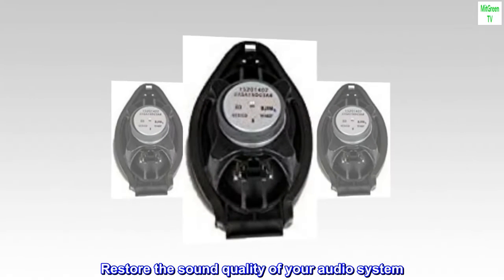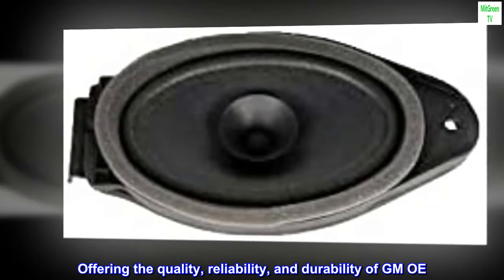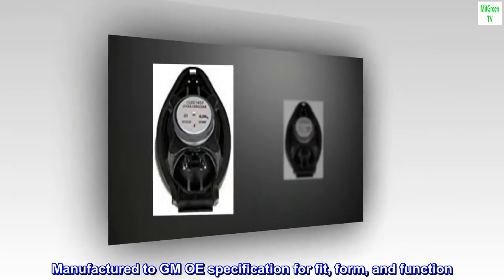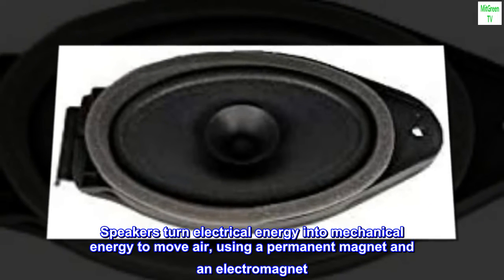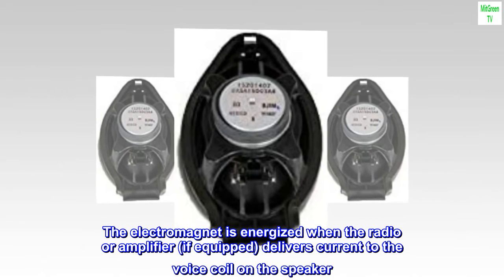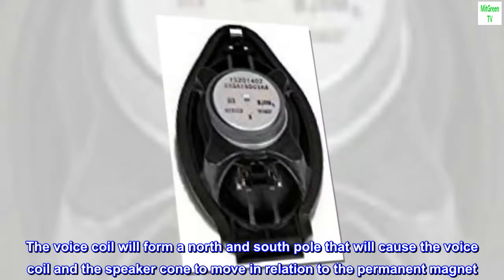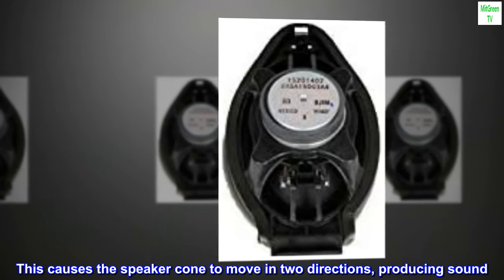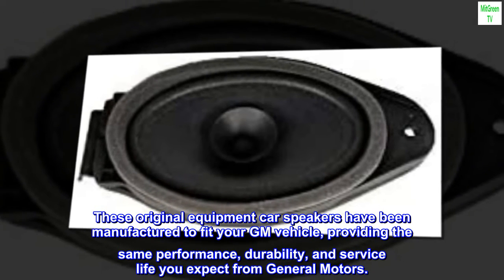GM Genuine Parts 15201407 Rear Radio Speaker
Restore the sound quality of your audio system
GM-recommended replacement part for your GM vehicle’s original factory speaker
Offering the quality, reliability, and durability of GM OE
Manufactured to GM OE specification for fit, form, and function
Music will sound its best with ACDelco GM Original Equipment Car Speakers, and are GM-recommended replacements for your vehicle’s original components. Speakers turn electrical energy into mechanical energy to move air, using a permanent magnet and an electromagnet. The electromagnet is energized when the radio or amplifier (if equipped) delivers current to the voice coil on the speaker. The voice coil will form a north and south pole that will cause the voice coil and the speaker cone to move in relation to the permanent magnet. The current delivered to the car speaker is rapidly changing alternating current (A/C). This causes the speaker cone to move in two directions, producing sound. These original equipment car speakers have been manufactured to fit your GM vehicle, providing the same performance, durability, and service life you expect from General Motors.
Five Stars
Sounds just as good as the origInal speaker.